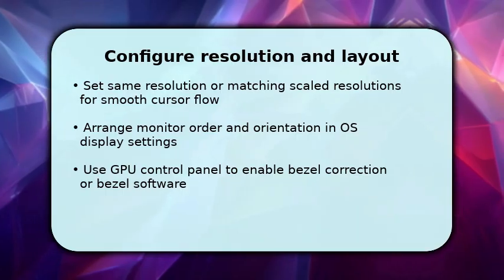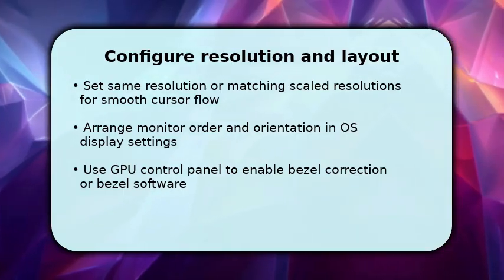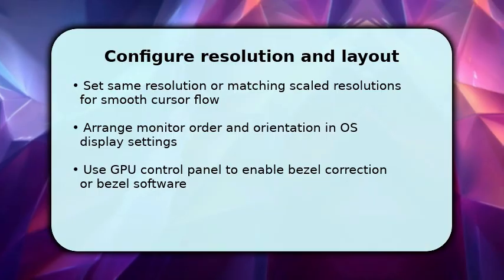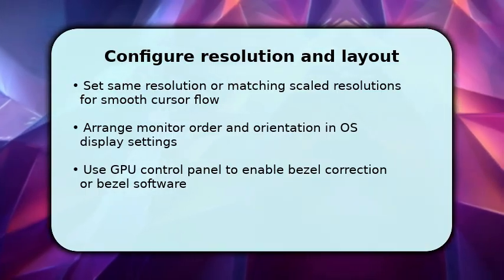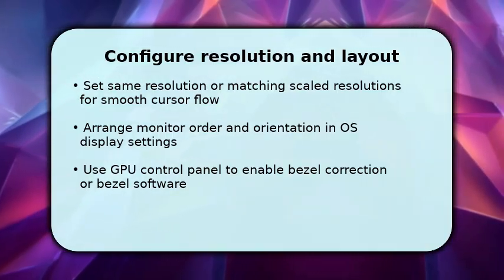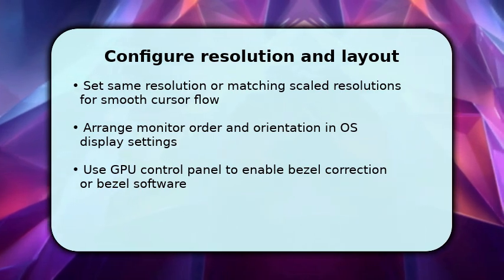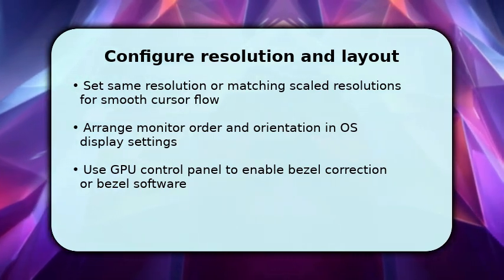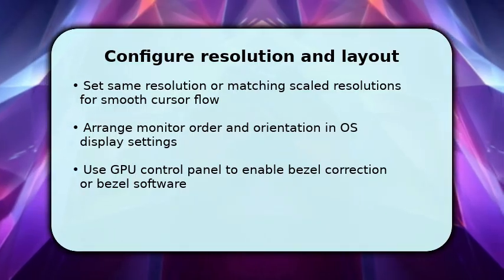How to Use 2 Monitors as 1 Screen - Easy Guide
How to Use 2 Monitors as 1 Screen - Easy Guide | 🔒 Surfshark VPN Deal — Stay private and secure. $1.99/mo + 3 Months Free ▸

Discover the simplicity of using two monitors as a single, expansive display with our step-bythy guide. Learn how to connect and configure your dual screens for an efficient multitasking experience that boosts productivity.

dual monitor setup, connect multiple displays, expand desktop space, multitask efficiently, setup two monitors as one screen, workspace optimization, display configuration guide, productivity with dual screens, how to use twin monitors together, screen merging tips